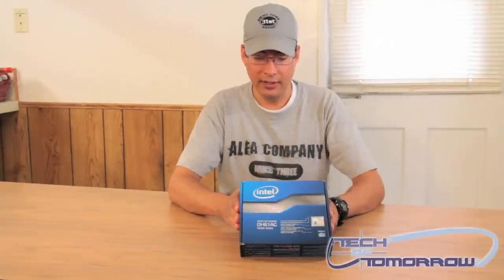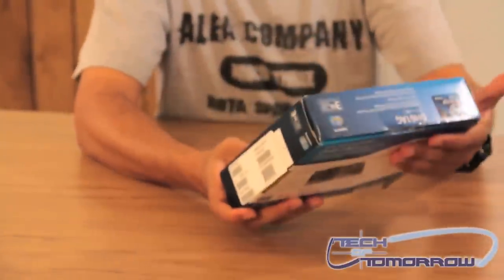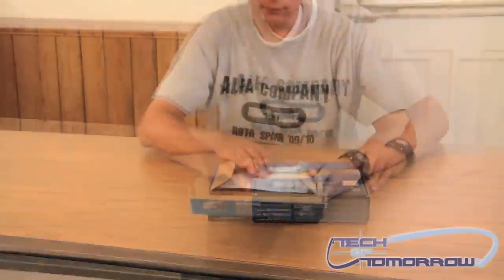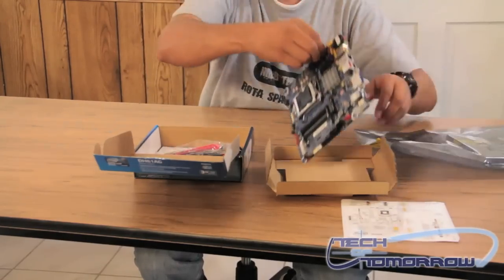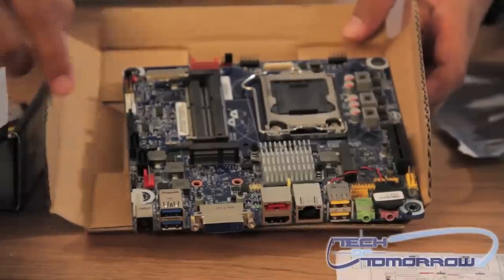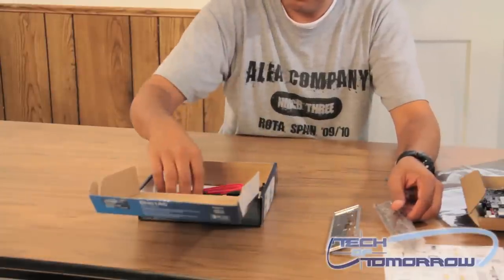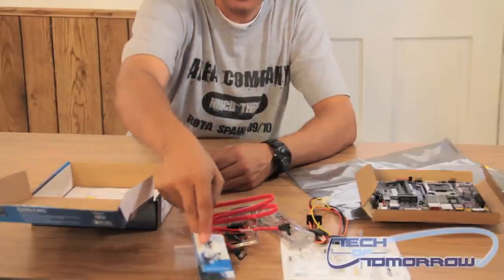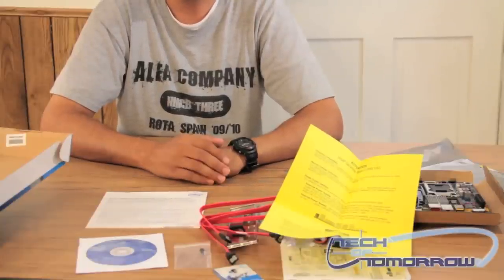Intel DH61AG Mini-ITX Motherboad Unboxing